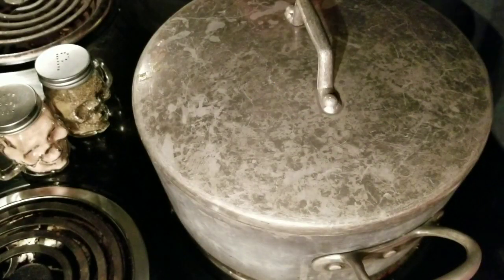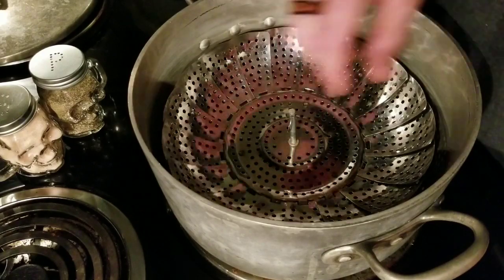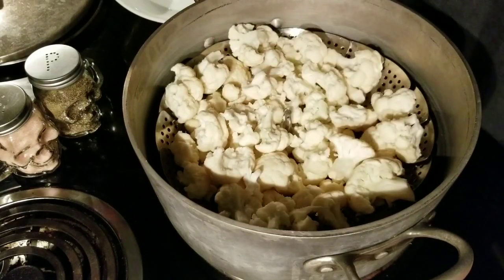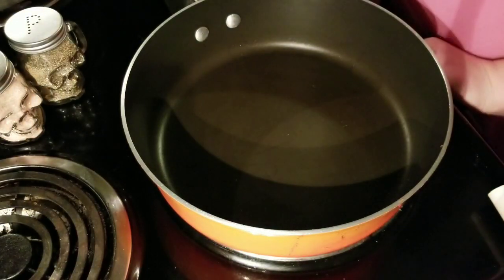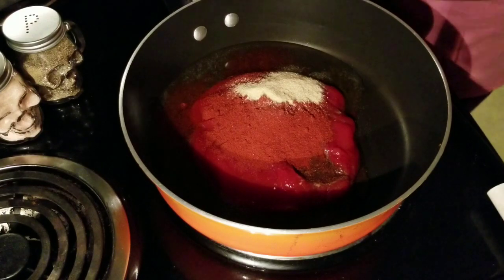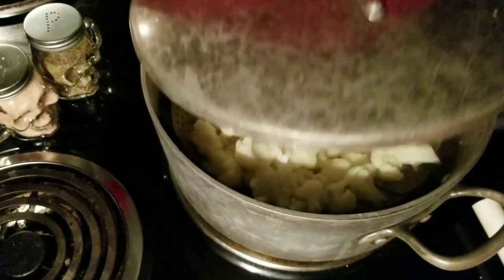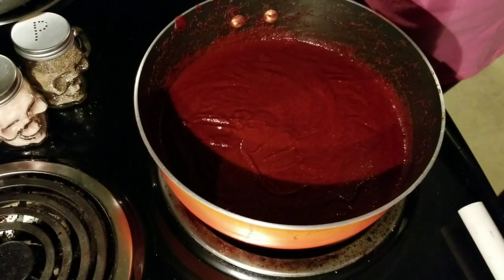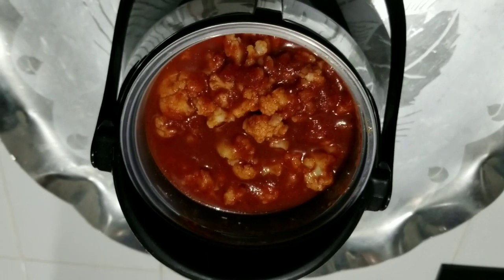Cauliflower sloppyjoe (Darth Vaders brains)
Steamed cauliflower mixed into a homemade sloppyjoe served up in Darth Vaders head